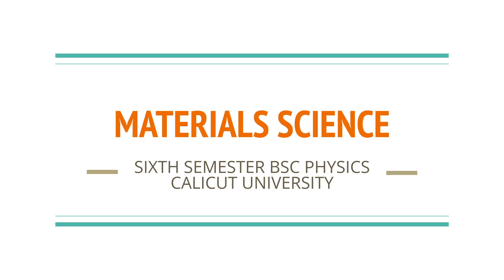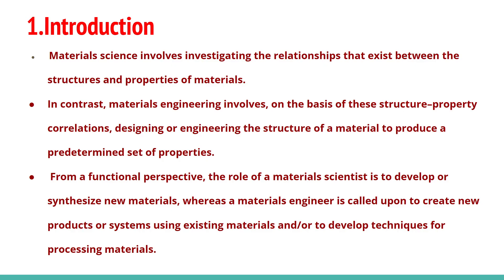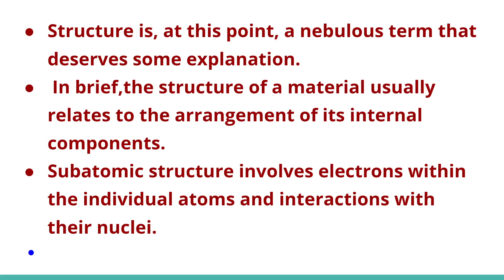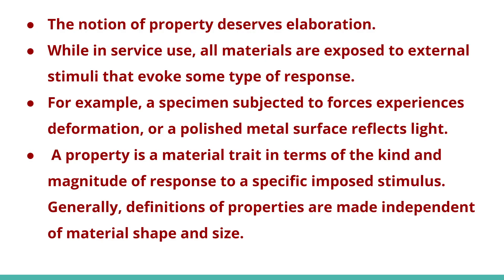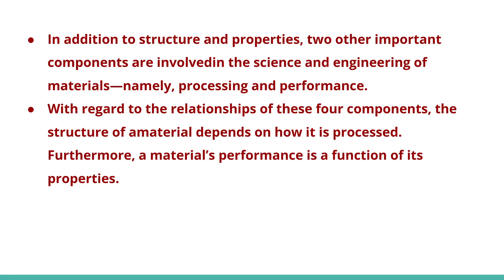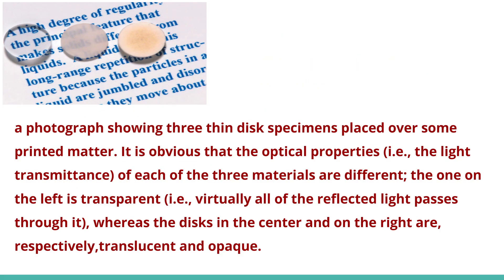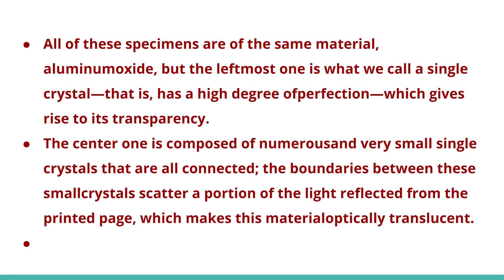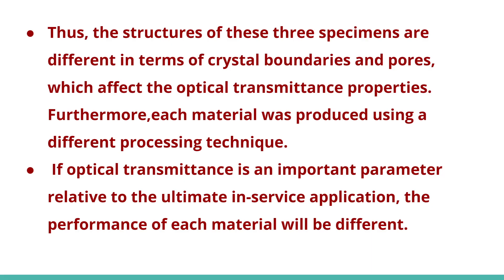INTRODUCTION TO MATERIAL SCIENCE -1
ELECTIVE PAPER FOR SIXTH SEMESTER BSC PHYSICS
MATERIALSCIENCE CLASS1